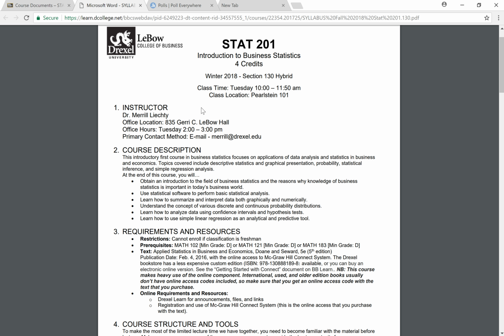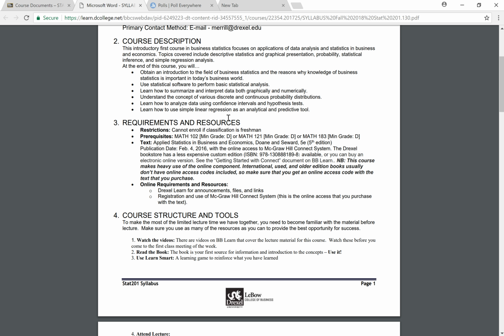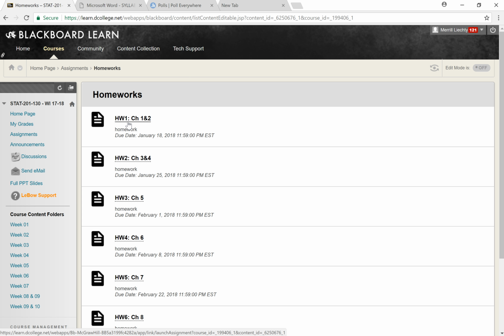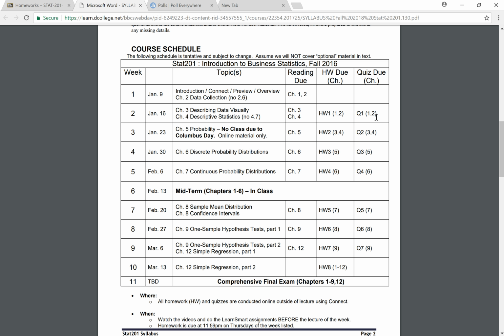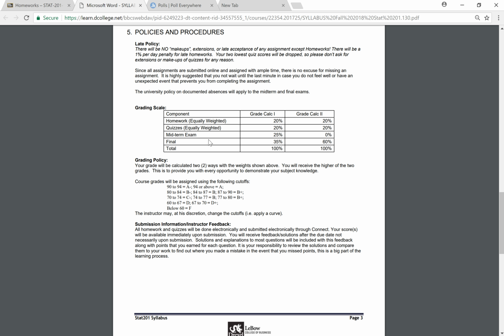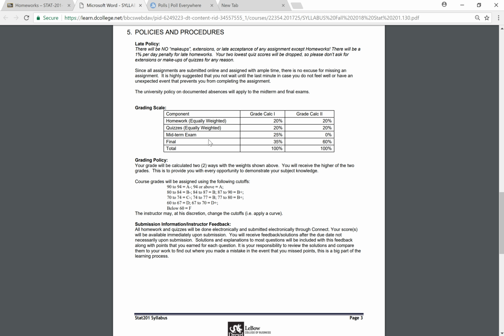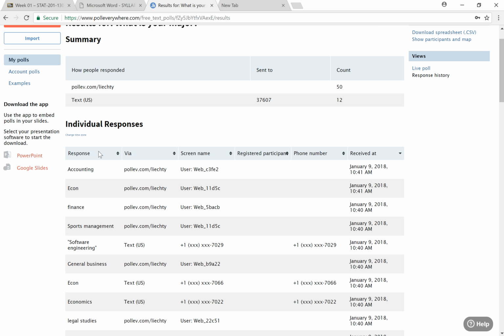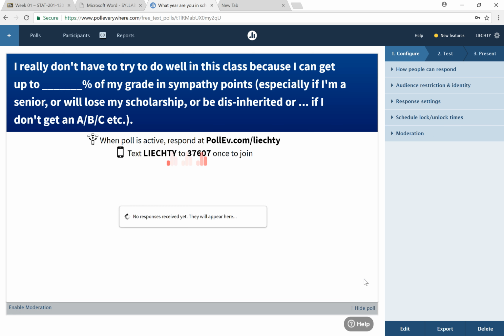Stat 201 130 01 09 2018 Lecture 01